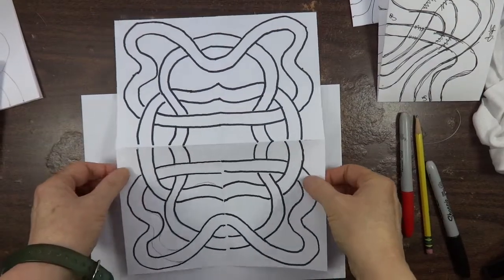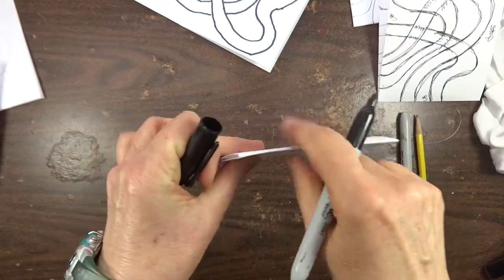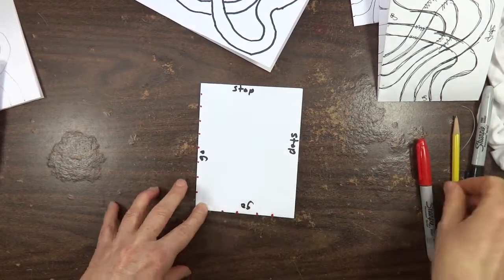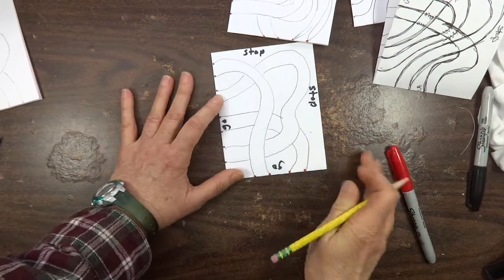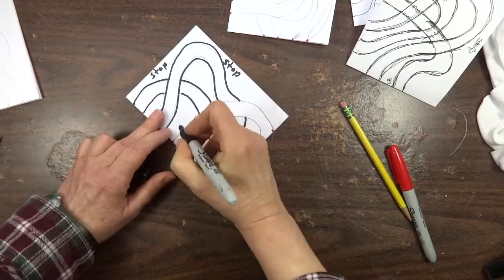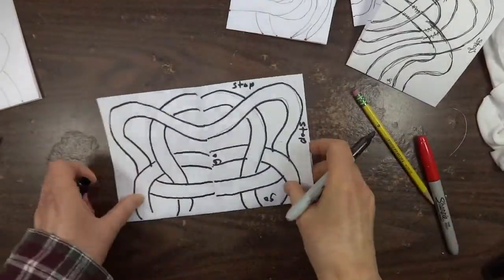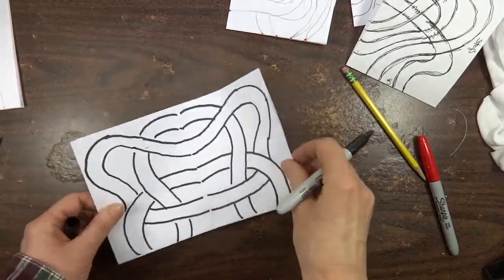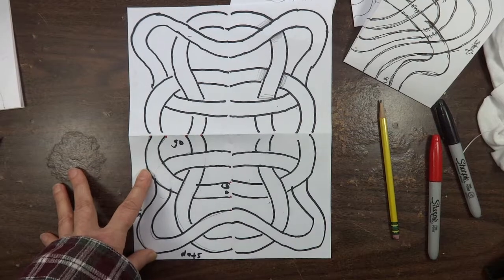Celtic Knot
Instructional videos.